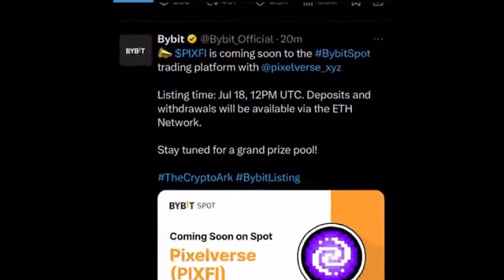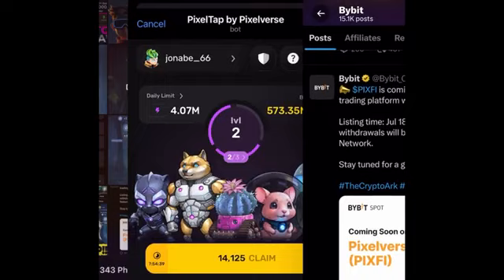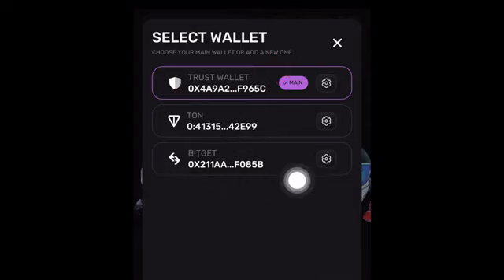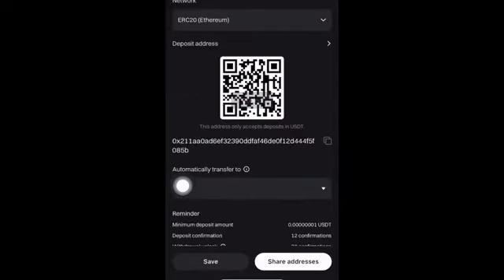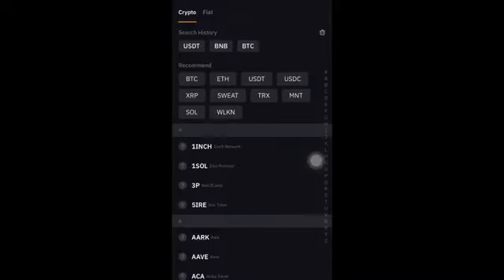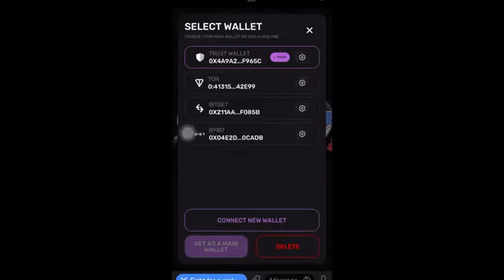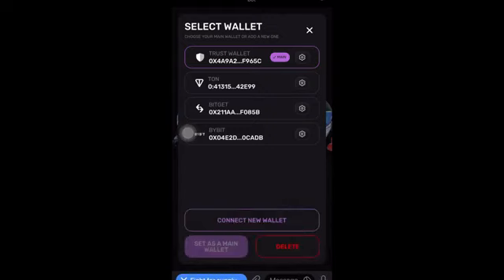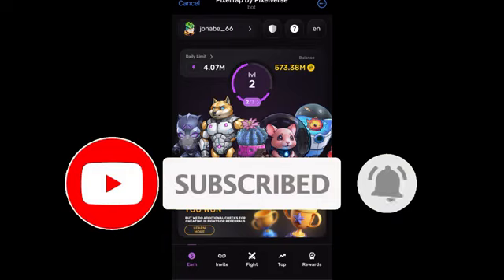HOW TO WITHDRAW FROM PIXELTAP BY PIXELVERSE// HOW TO CONNECT YOUR PIXELTAP WALLET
Many don't know Pixeltap is Listing $Pixfi token by Pixeltap PIXELVERSE on July 18, 2024 but now you know.
I'll be teaching you how to connect your wallet, Set up your dashboard and withdraw your token after community distribution

or Use this code: AW2Fs1